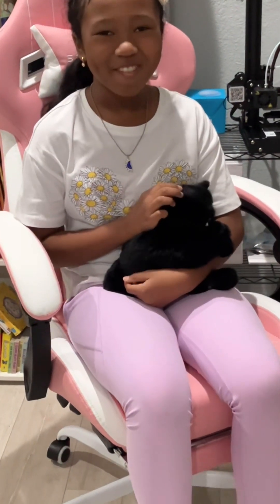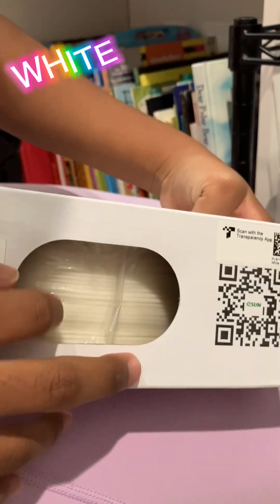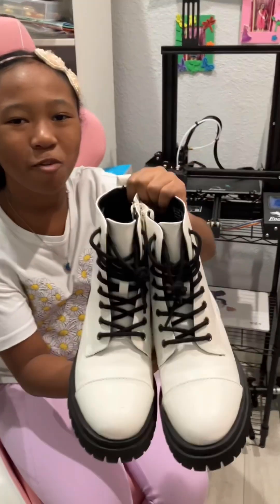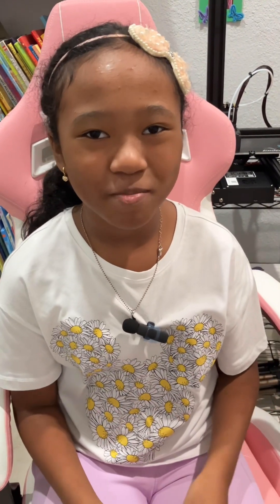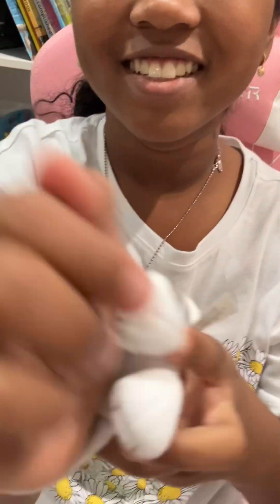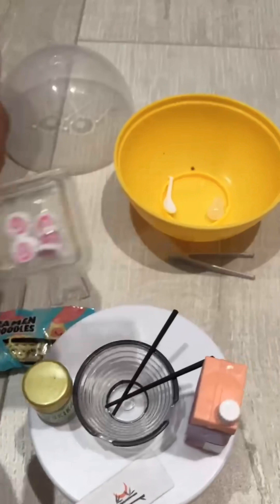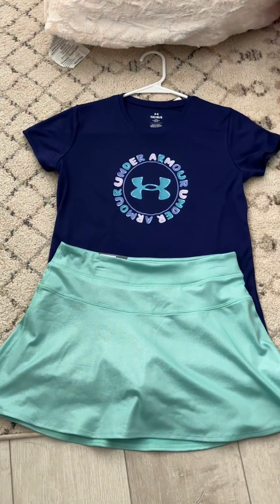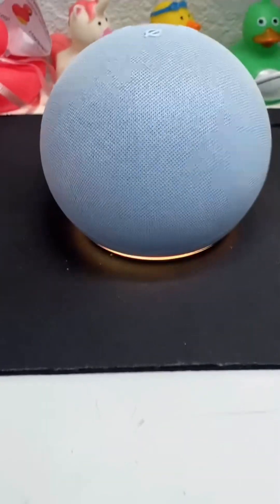The official￼ Christmas Haul!~With a bonus/sneak peek~ sneakpeek bonus christmas haul￼